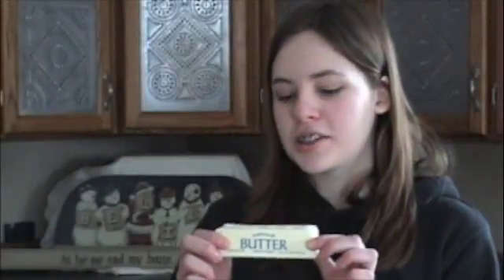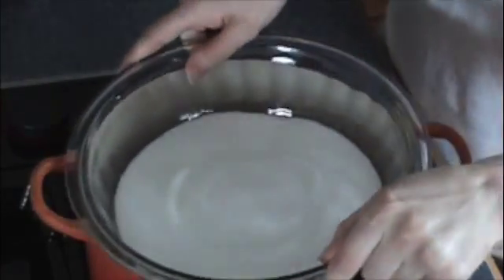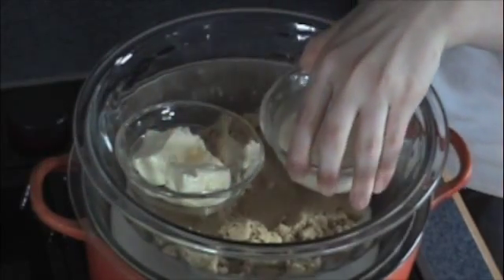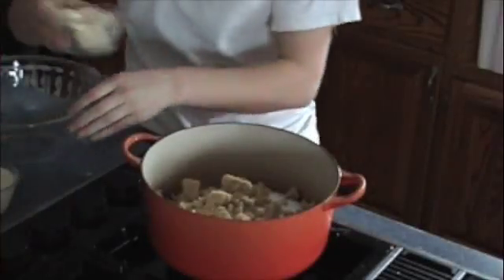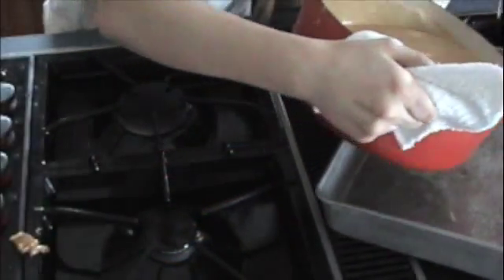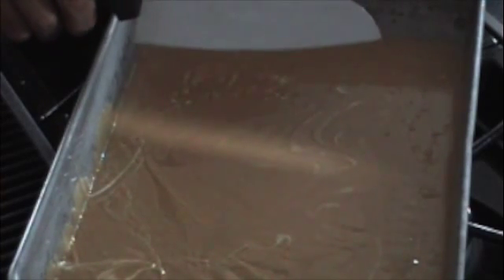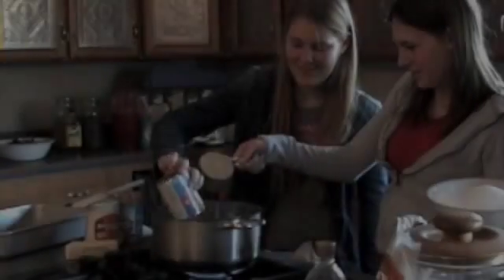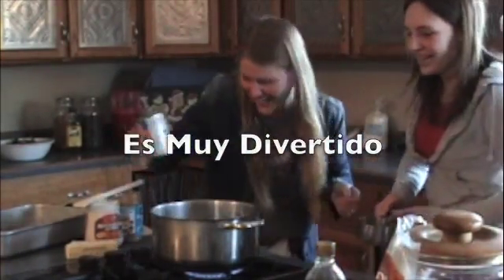Spanish cooking video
This was an assignment for my Spanish class in High School. Hope you enjoy!